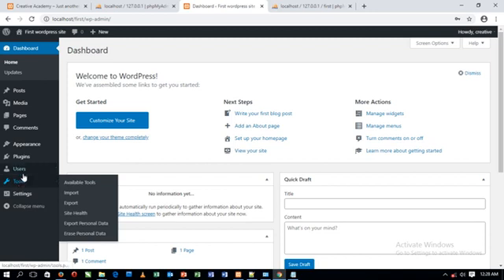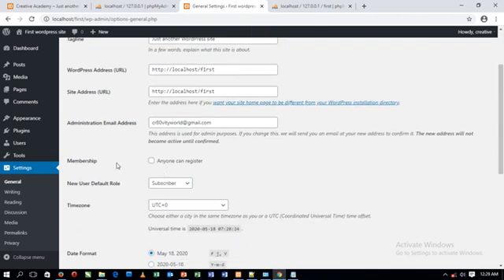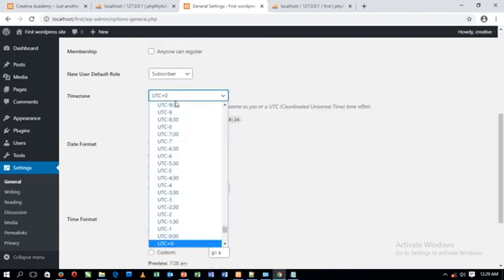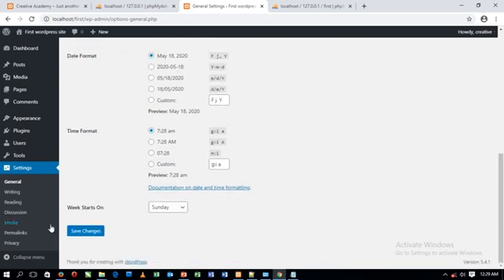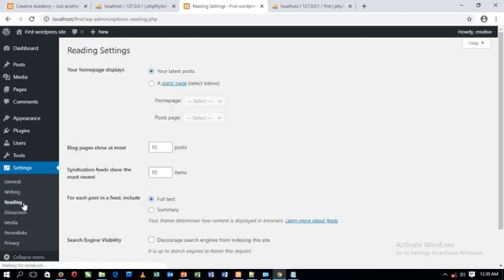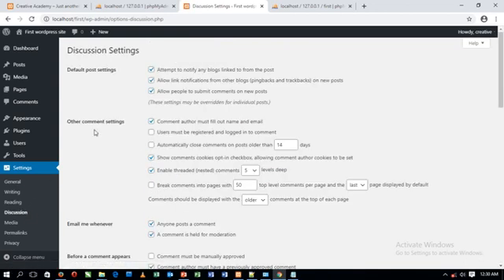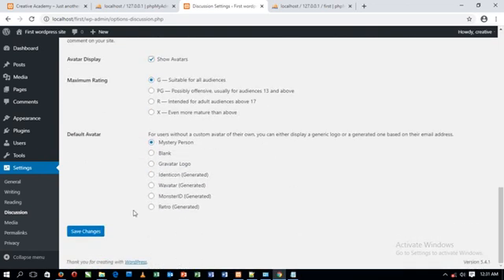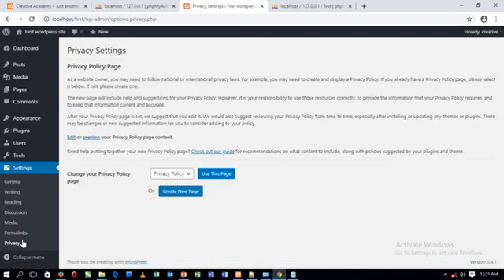3 introduction to the dashboard